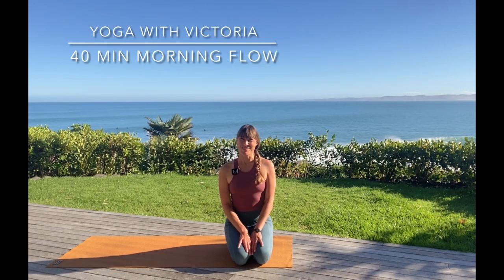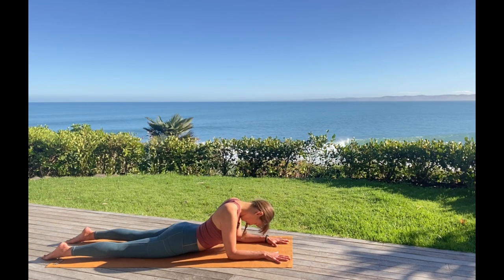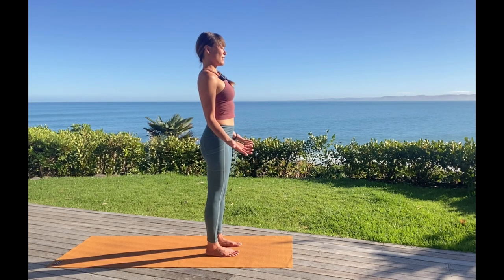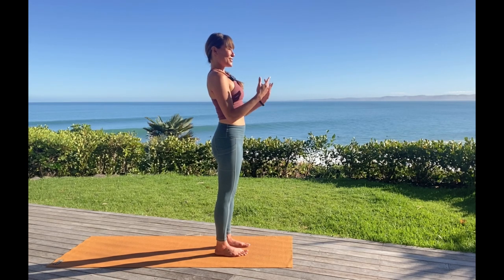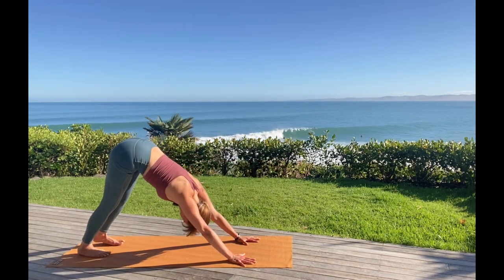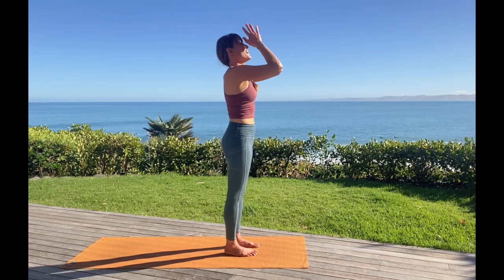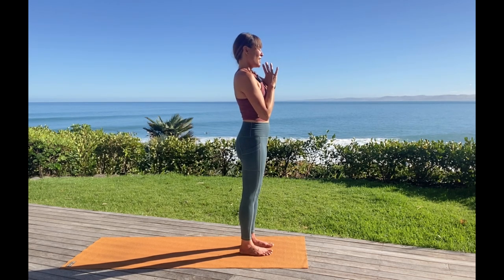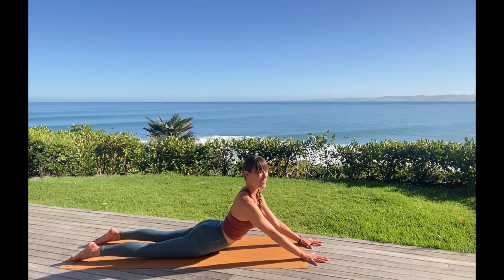40 Min Morning Yoga By the Ocean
Morning practice to direct your energy and invite a beautiful day! We move with some flow at a pace that isn't rushed so we can feel the transitions, loosen up the body, and find fluidity. Feel more balanced, no matter the time of day. Enjoy the sound of the waves from filming location in Raglan, New Zealand.
Kia Ora = a greeting, a thank you, a wish for life & health